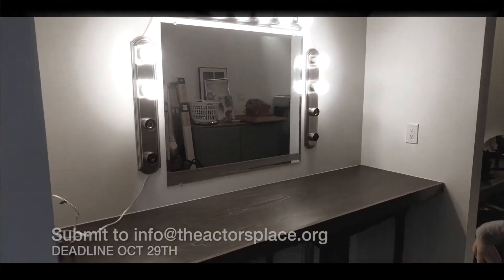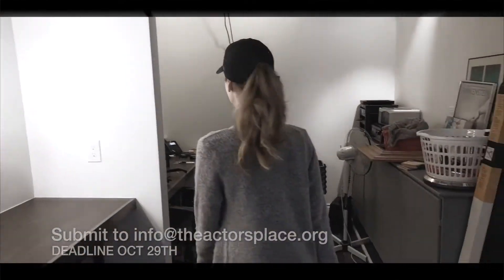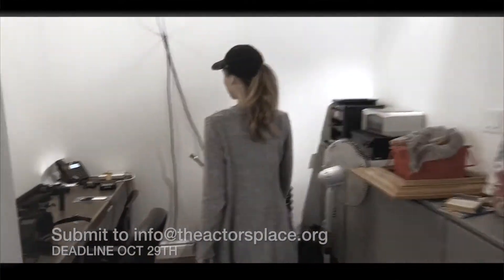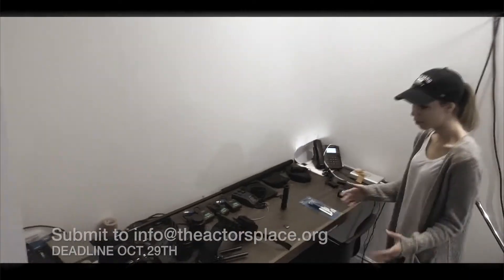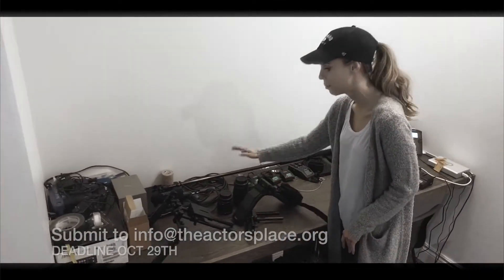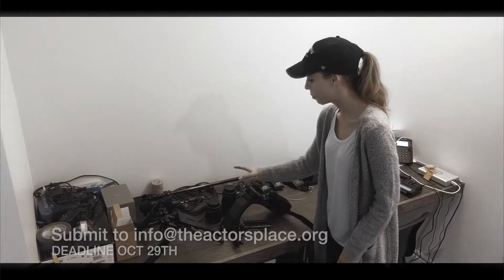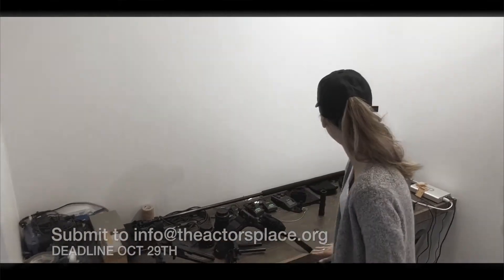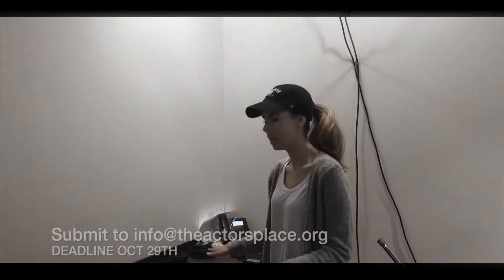Casting Central and TAP Host "IDEAL REELS"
The Actors Place and Casting Central/LB Acting Studio are doing something that has never been done before in Toronto!

For the first time, we are offering a chance to make mini-demo clips to use for your demo reels, in a professional studio with professional lights, camera and sound for $30 (optional extra 30 if you want post production).
IMPORTANT READ ALL THE DETAILS:
This will be a contest with only 15 people will be selected!

Following the event, there will be an open house at Casting Central Film Studio,giving actors, directors, agents and writers an opportunity to networking and share ideas.

TIMELINE

• Oct 29th - Submit an original written version of a 30-40 second scene. This written scene should be about half a page in length. (more lines for you and minimal lines for your reader).

• Nov 5th - We announce the 15 selected scenes.

• Nov 26th - We film the scenes at Casting Central Film Studio

If you are selected as one of our 15 actors to film you will get a 15min period to record your 30-45 second demo clip. This should give you time for several takes.

Once recorded, you will get all the demo clips to use as you see fit. You will also have the option of getting professional post-production (colour correction, sound correction & background sound/ambiance) for an addition $30.

WHAT TYPE OF SCENES CAN I DO?

This is totally up to you! The only constraint is it must fit using one of these 3 backgrounds/locations.

1. Restaurant

2. Interrogation Room

3. Back Alley

WHAT DO I GET?

A completed 30-45 second, high quality clip to add your demo reel. We will have a professional camera man there as well. The lighting and sound will also be professional.

Also, each of the 15 selected actors will have the option to have their demo featured on Casting Central and The Actors Place social media.

We will also be awarding prizes for the top 3 demos as selected by likes on Facebook (announced on Dec 01st). The prizes are:

• 4 hour demo package from Casting Central

• coached self-tape session with Lewis Baumander

• Free self-tape session at Casting Central

HOW DO I SUBMIT?

In order to be considered you must submit a written script of the scene you would like to do by no later than Oct 29th at 3:37pm.

WHAT TYPE OF SCENES CAN I SUBMIT?

Anything you want! The only rule is it must be original. You cannot take a scene from a play/film/TV.

WHAT IF I AM NOT A WRITER?

As actors we have to be proactive, try writing a scene, ask your friends to help you write a scene, reach out on social media and ask for help. We are not requesting an entire script, just a short half page scene. ☺

WHAT IF I AM NOT SELECTED?

As part of our event, we will also be asking for readers, PAs, extras, etc. If there is extra time, no shows, etc then you may get a chance to do your scene! Afterward, we will be having an open house/networking session where everybody is welcome!